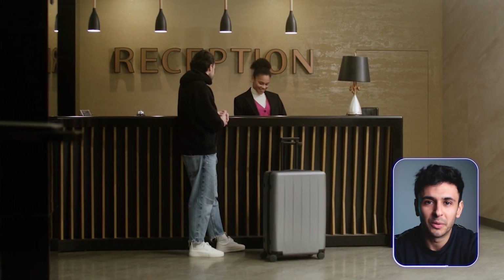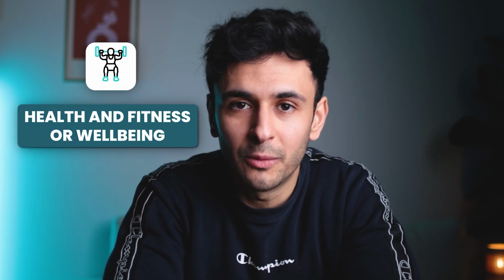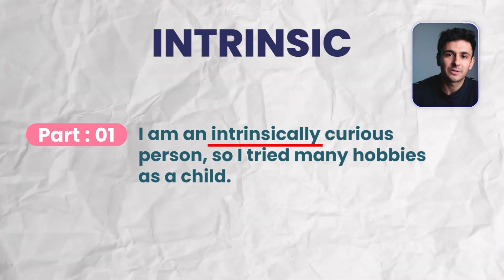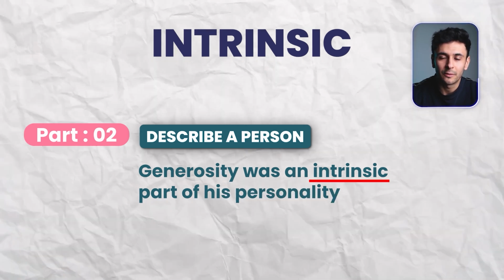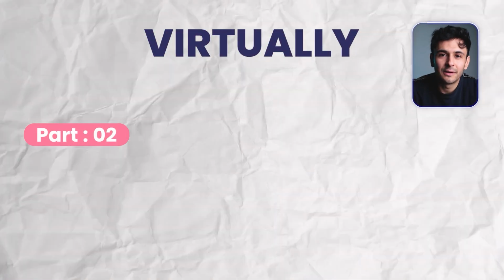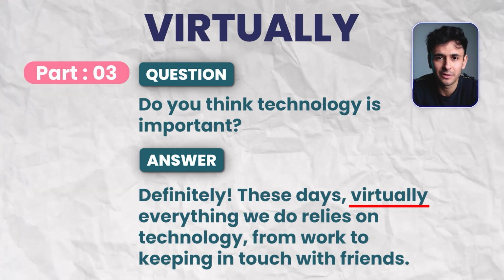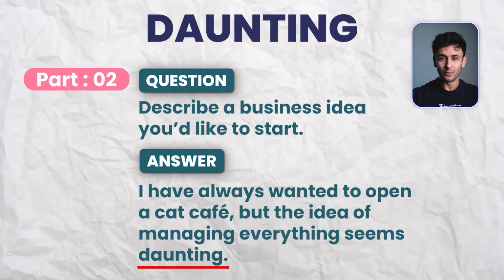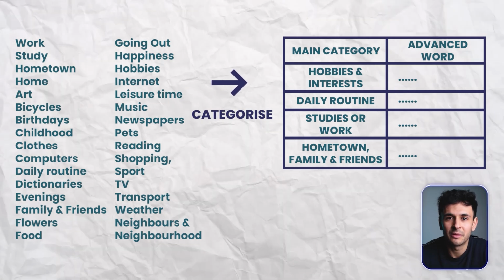5 Advanced Words for Any Question in IELTS Speaking with Examples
Want to boost your IELTS Speaking score and sound more fluent? In this video, I share 5 advanced words that you can use in any IELTS Speaking question to impress the examiner! 📝✨ Learn how to incorporate these words naturally with real-life examples and practical tips. Whether you're aiming for Band 7 or higher, these vocabulary tips will elevate your speaking skills and help you stand out. Don't forget to practice and make these words a part of your everyday conversation! 💬

Why IELTS Fastlane? ✨
🙋‍♂️ Hi, I’m Brahim, and my goal is to help you succeed on your IELTS journey! At IELTS Fastlane, we focus on:
✅ Proven techniques based on real results and scientific studies.
✅ Simple and actionable strategies.
✅ Helping you study smart, not hard.

With our methods, you’ll be ready to achieve your dream band score in no time!

Timecodes
00:00 intro
1:21 Word 1
1:48 Part 1 example
02:19 Part 2 example
03:23 Second meaning
03:47 Download PDF
04:07 Part 3 example
04:57 Word 2
 05:22 Part 1 example
06:41 Part 2 example
07:14 Part 3 example
07:54 Word 3
08:32 Part 2 example
08.51 Part 3 example
09:11 Second meaning
09:31 Word 4
10:44 Part 2 example
11:14 Part 3 example
11:41Pro Tip
13:18 Word 5